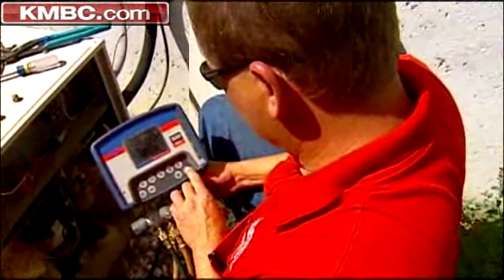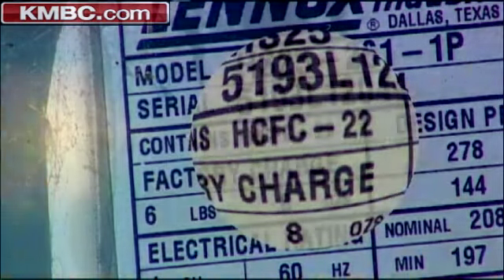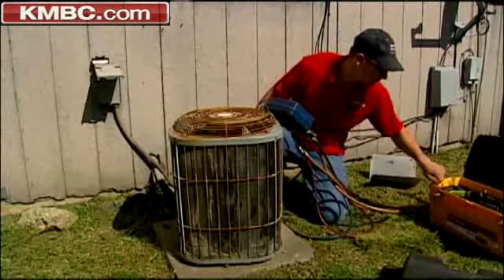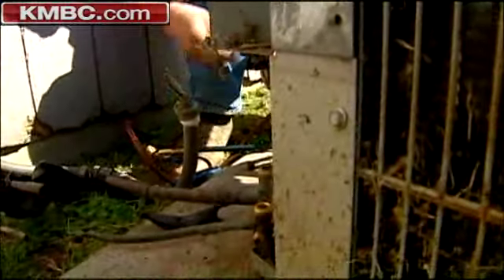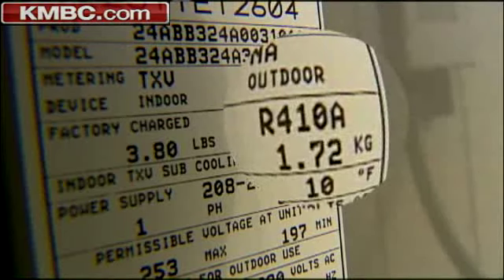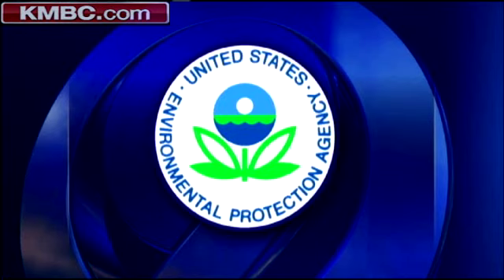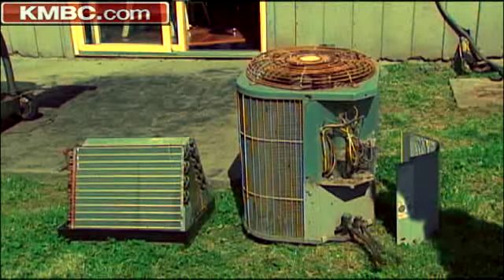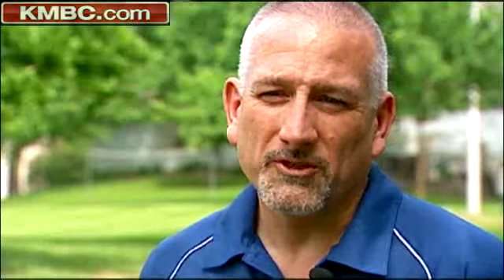Coolant Shortage To Boost AC Repair Bills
KMBC's Maria Antonia reports that it has to do with the refrigerant used in air conditioners.